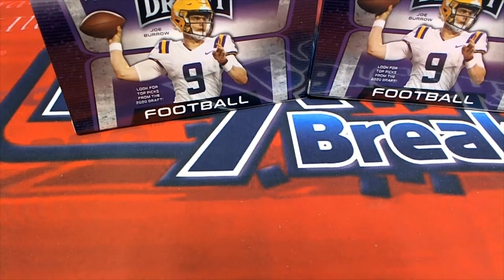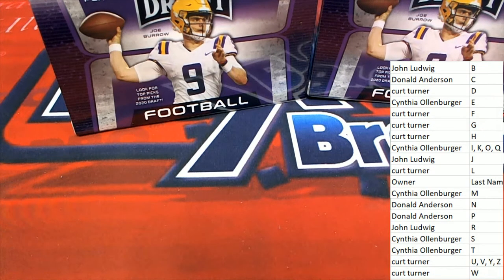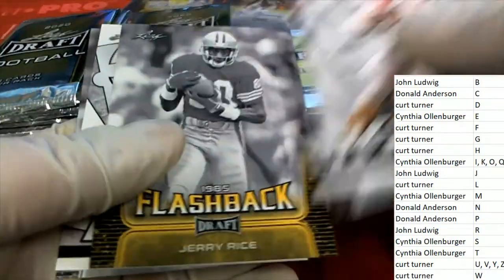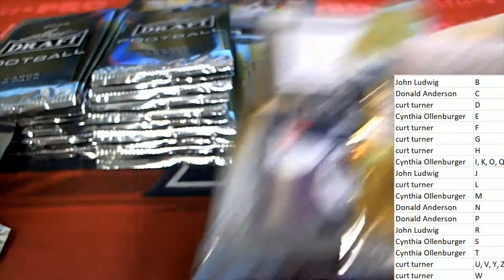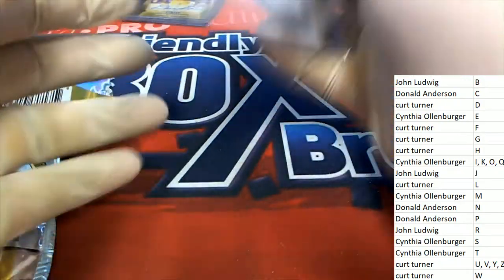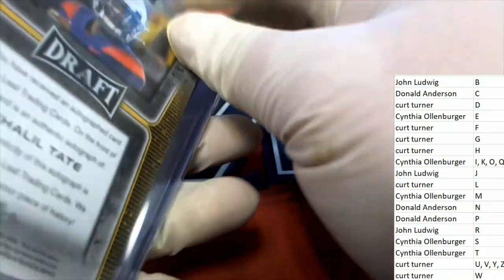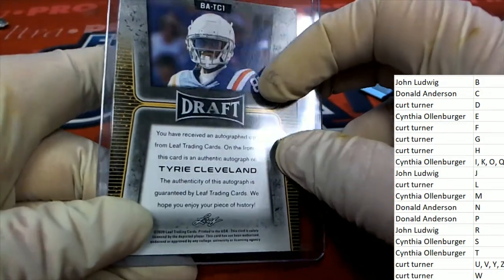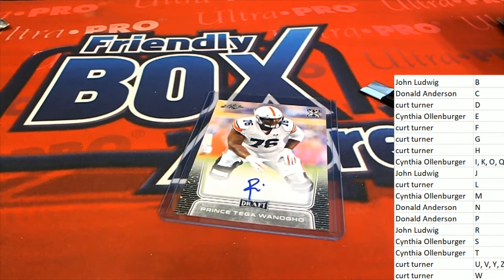2020 Leaf Draft Football Hobby Blaster ID 20LEAFBLAST106